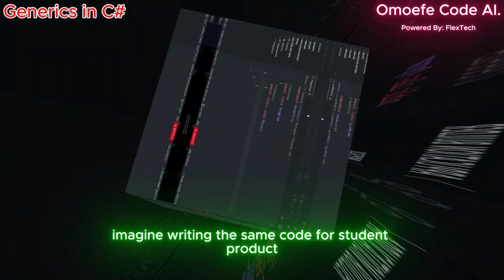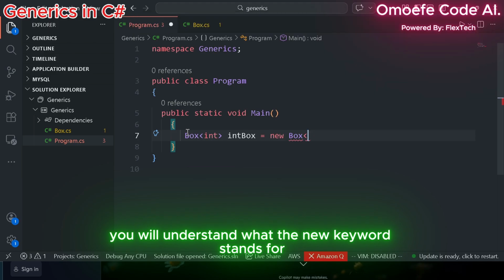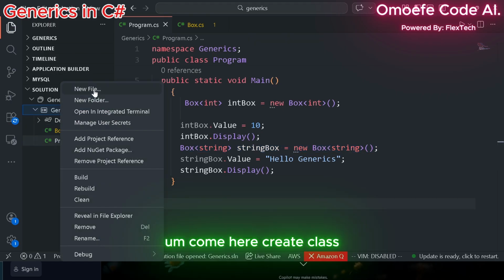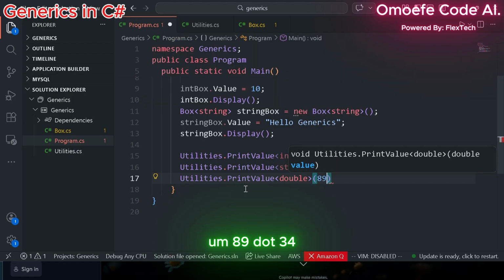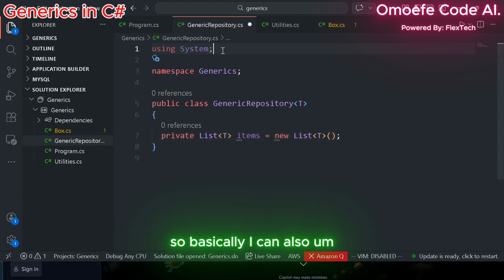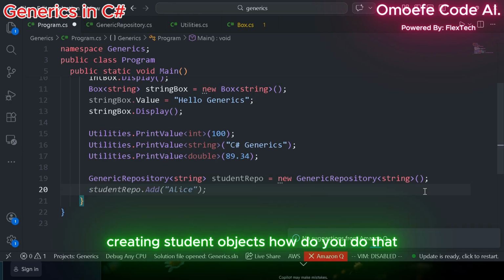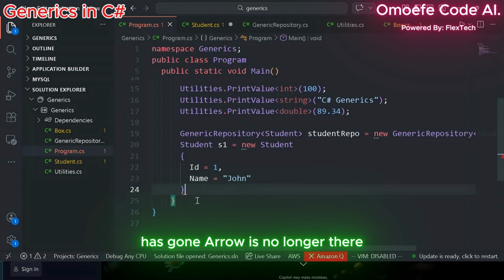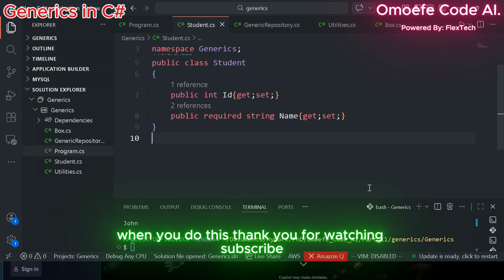Lesson 11 C# Generics Explained with Real Project | Generic Repository Pattern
Generics are one of the most powerful features in C#.

In this lesson, we dive deep into:

✔ Generic Classes
✔ Generic Methods
✔ Type Safety
✔ Performance Benefits
✔ Real-world Generic Repository pattern

We build a Generic Repository T used in enterprise .NET applications.

This lesson prepares you for:

• ASP.NET Core
• Clean Architecture
• Repository Pattern
• Enterprise Backend Development

Watch the full lesson and practice along.